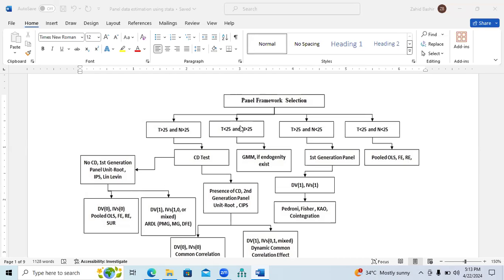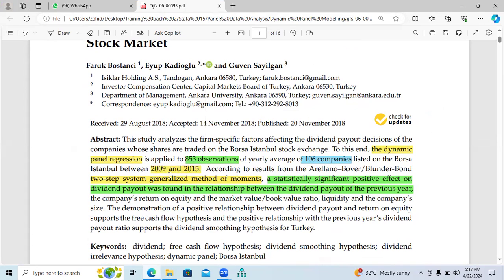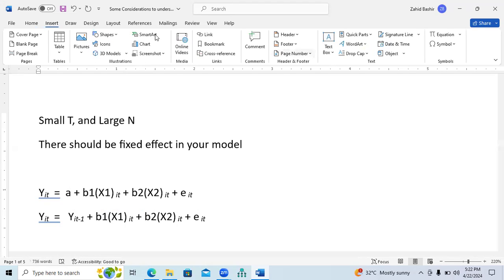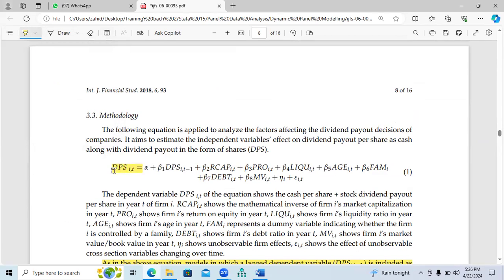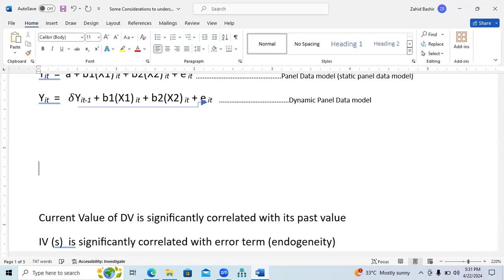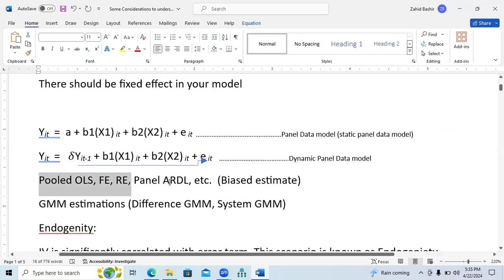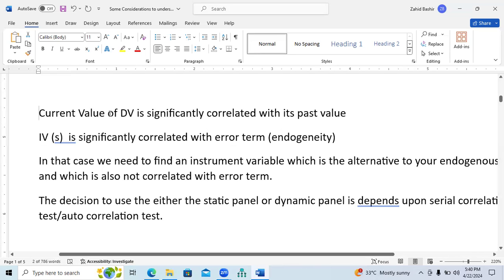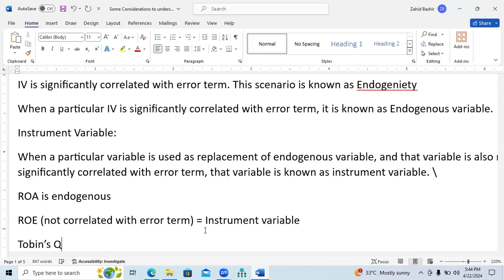Stata Training Day-19: Overview of Dynamic Panel Data part 1